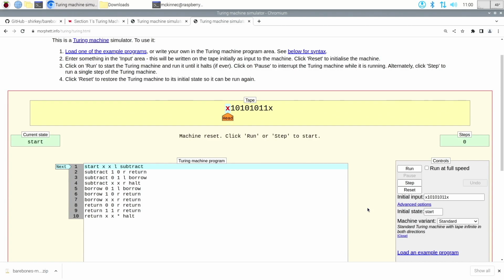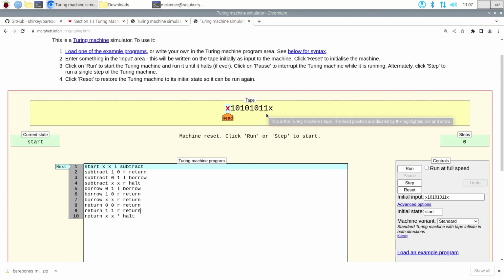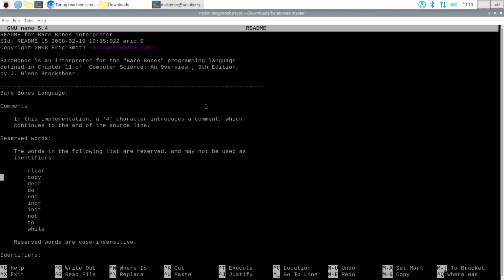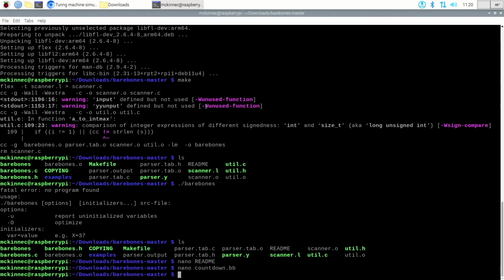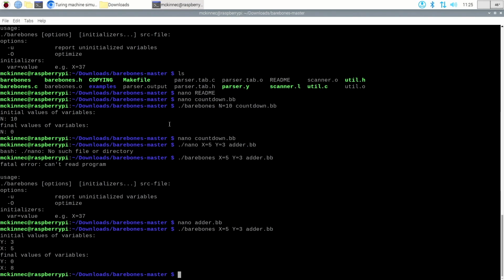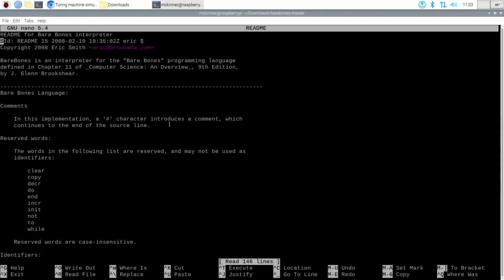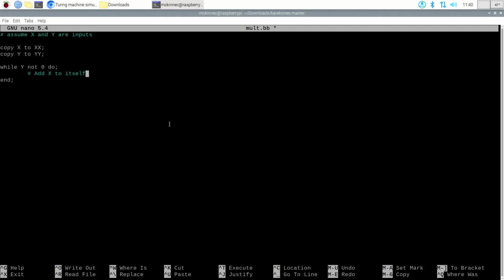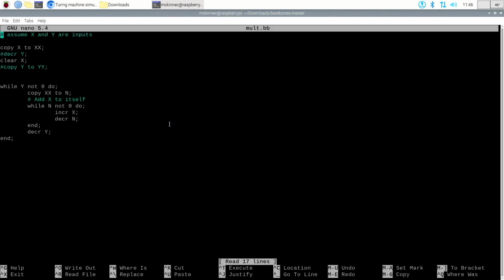CSC101-02: 31 October, BareBones and Theory of Computation III